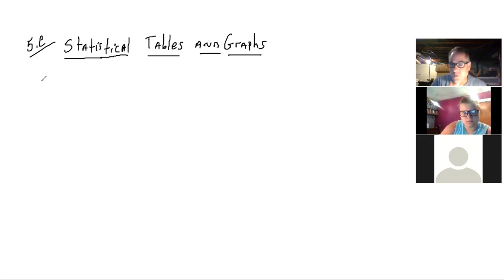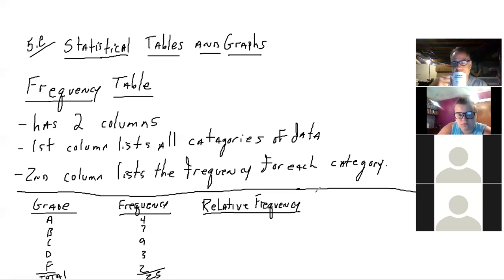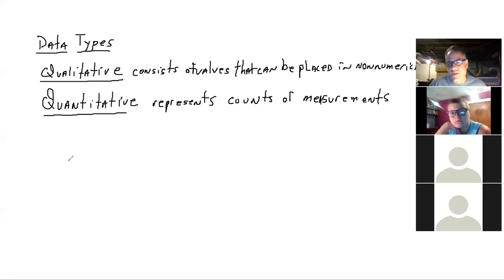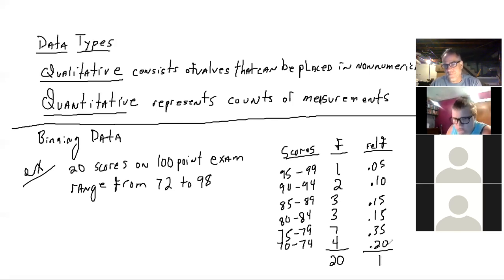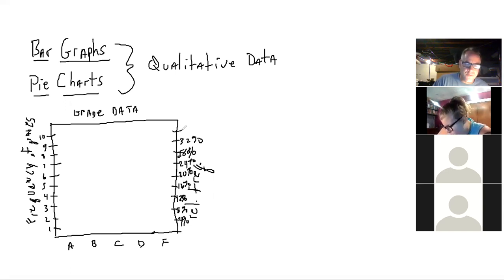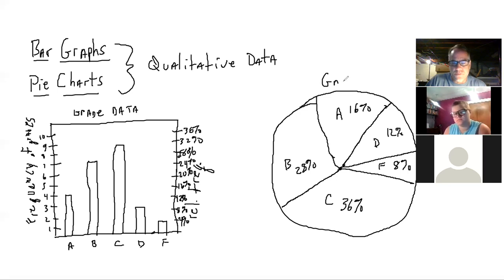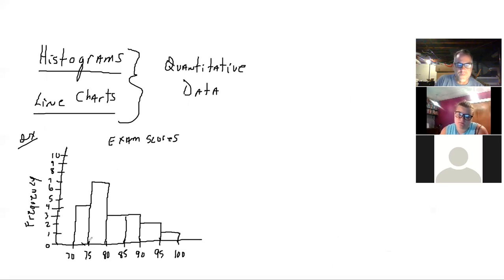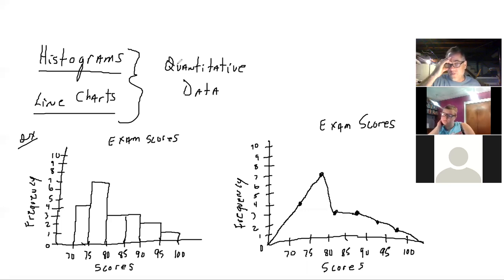Math 120 lecture 7/26/21